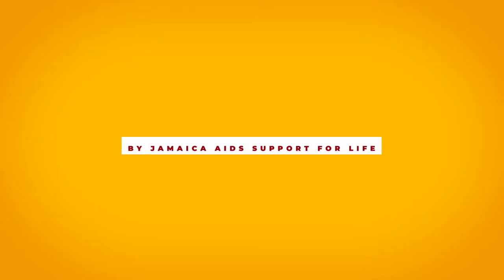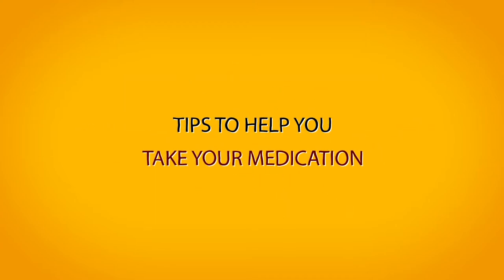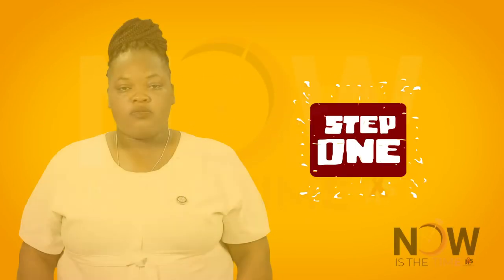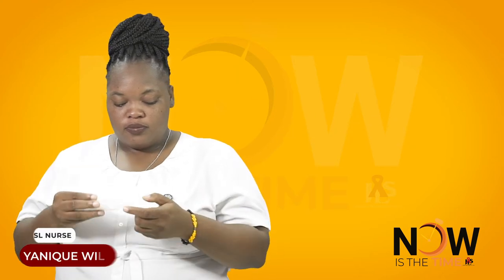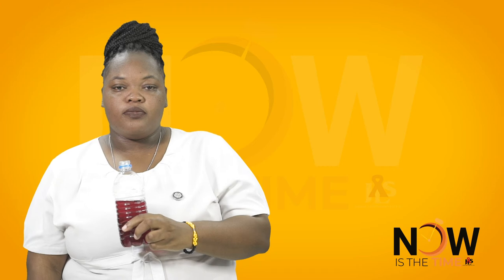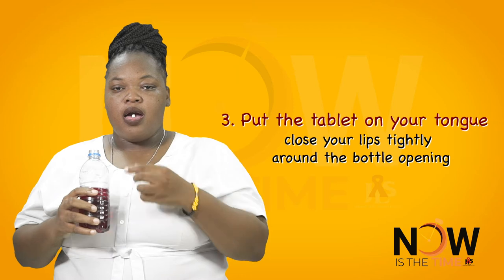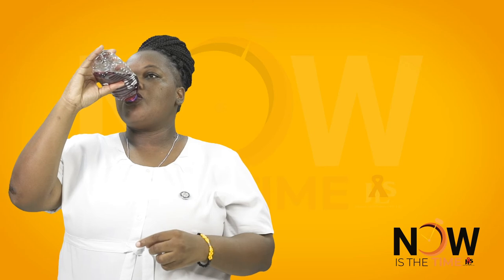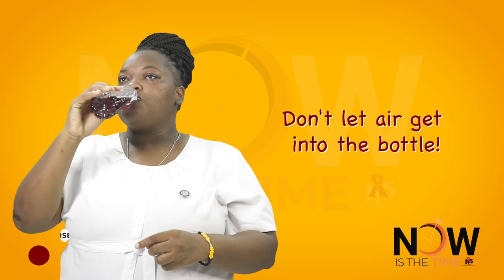Pill Hacks - The Pop Bottle Method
Swallowing pills can be difficult and unpleasant for some people. Swallowing pills may cause one in three people to gag, vomit, or choke. Some people may also have a natural dislike for swallowing pills, and others have physical issues that affect their ability to swallow. Here are some techniques that may help you stick to your medication routine better.

In this video we will show you how to do the "Pop Bottle" method.